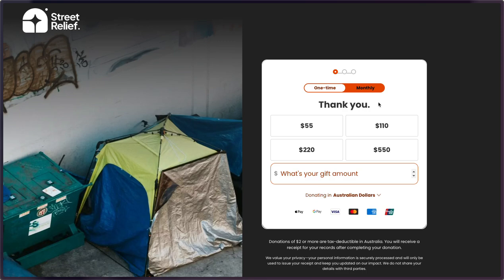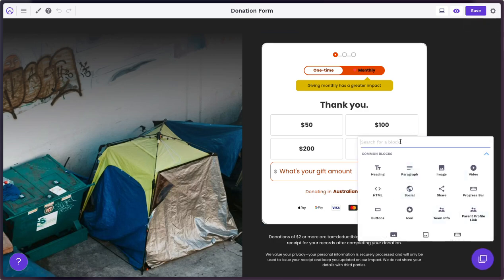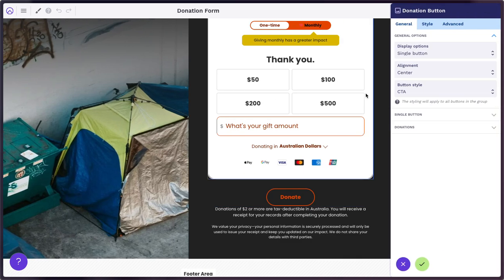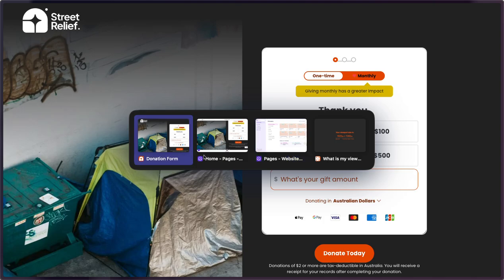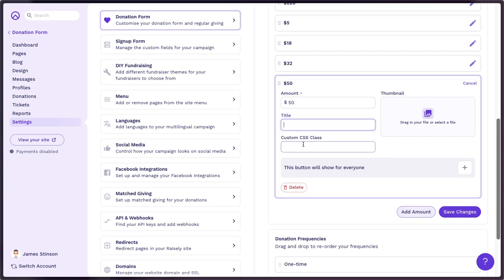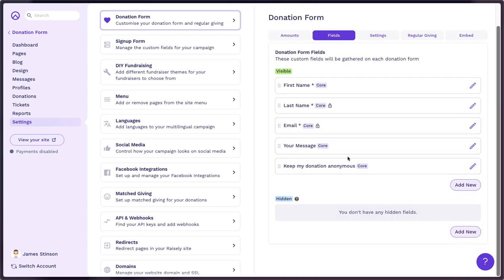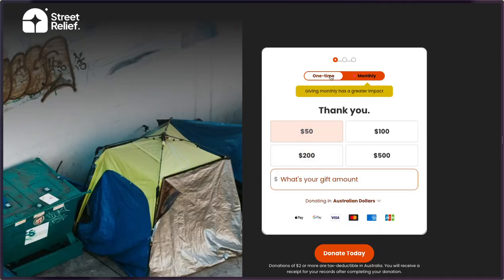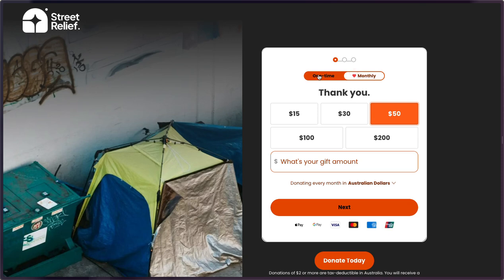104 Raisely Forms • 2 • Donation Form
Learn all about the Donation Form in Raisely so you can create the right experience for your donors.